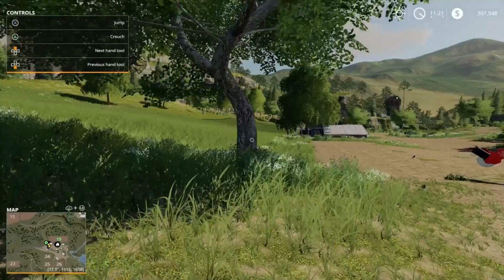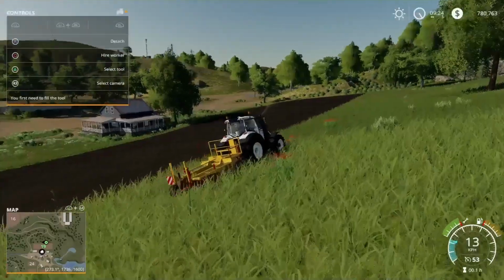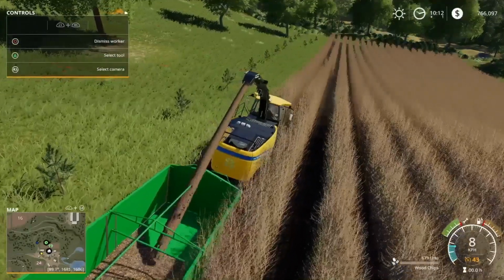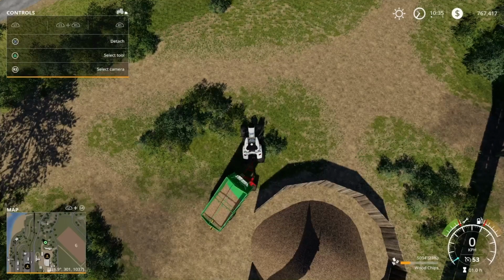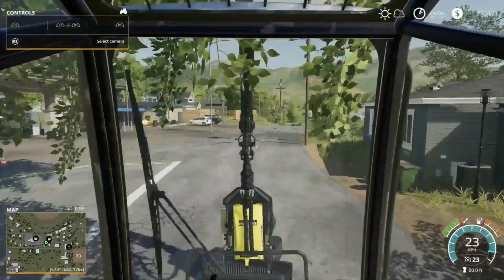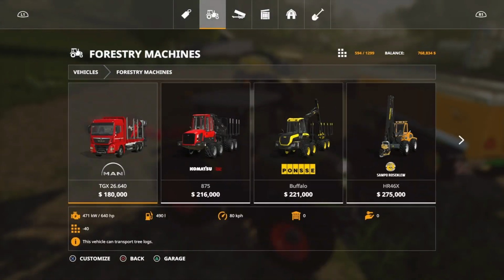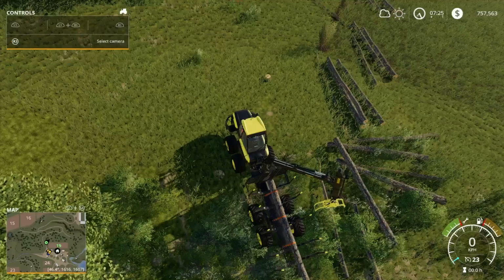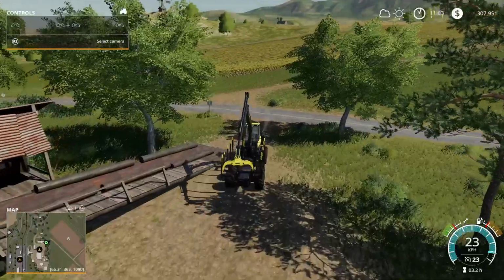Forestry - Farming Simulator 19 Basics - A Beginner Guide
How to get started in forestry on FS19 - Beginner Guide To Forestry